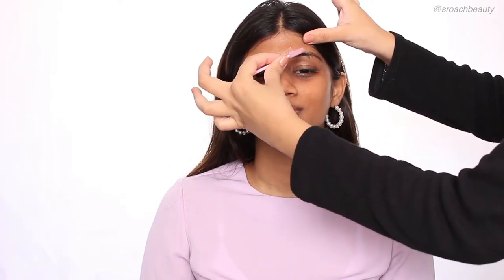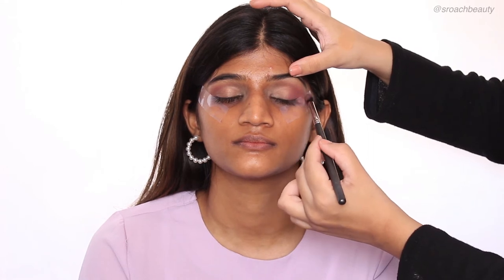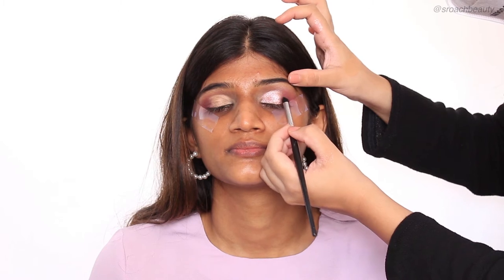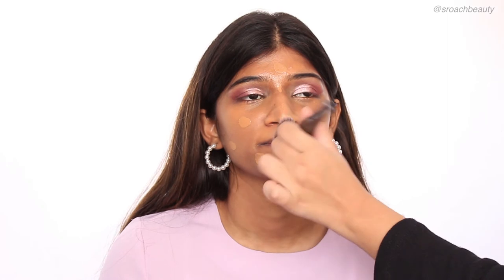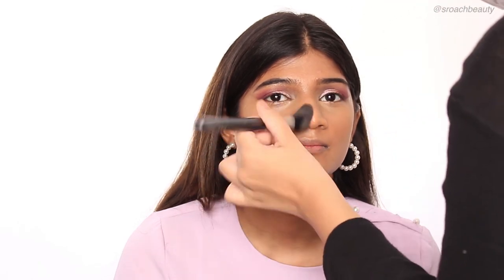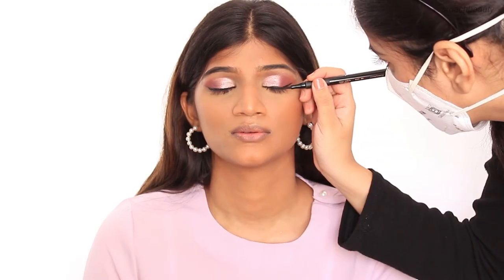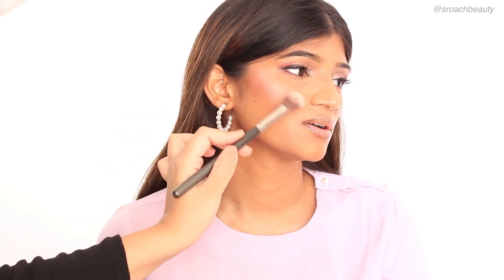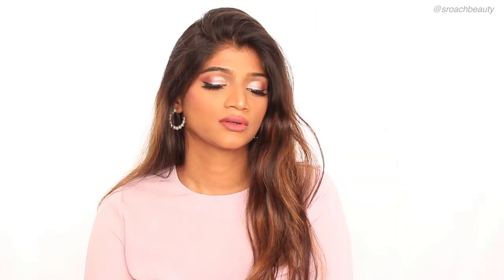Lilac cut crease makeup look | sroachbeauty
Makeup breakdown :-
Mist - Plumgoodness grape seed & sea buckthorn
Moisturizer - Clinique moisture surge
Primer - Sugar most eligiblur primer
Foundation - Wet n wild photo focus "Toffee Pecan"
Concealer - Mac cosmetics studio concealer palette
Powder - Nykaa beauty "warm honey" Mac cosmetics studio fix "NC40"
Contour - Anastasia beverly hills contour kit "light to medium"
Blush - Nykaa beauty get cheeky blush duo "Brazillian Bombshell"
Highlight - Sugar "Royal Rose"
Brows - Anastasia beverly hills dip brow pomade "Ebony"
Eyeshadow - Huda beauty New nude palette
Eyeliner - Nykaa beauty Get inked
Mascara - Benefit bad gal bang mascara
Lashes - Henaa hainaa beauty "Nazaaqat"
Lips - Nykaa beauty lips don't lie lip liner "chocolate boy", Sugar  matte as hell "Miss Rosa" & matte attack "Peachwood Mac"

LET'S GET CONNECTED
 Equipments used camera - canon 700d lens - standard lens (18-55mm)
 Editing and filming is been done by me